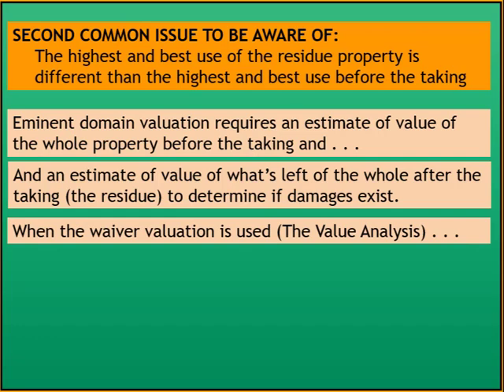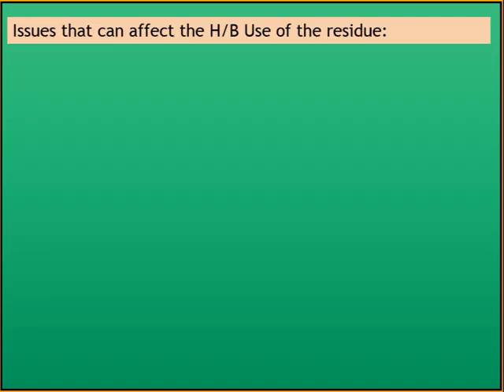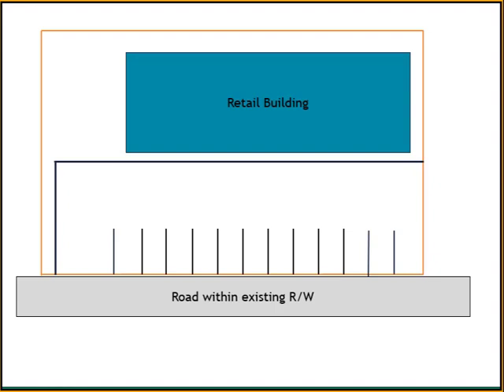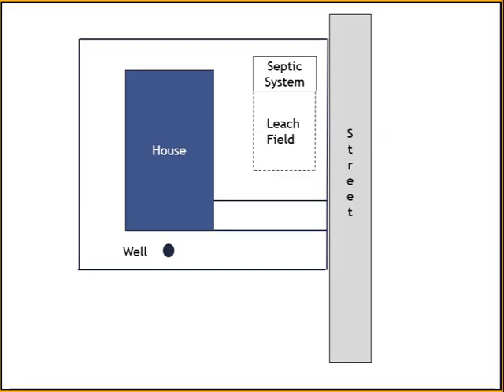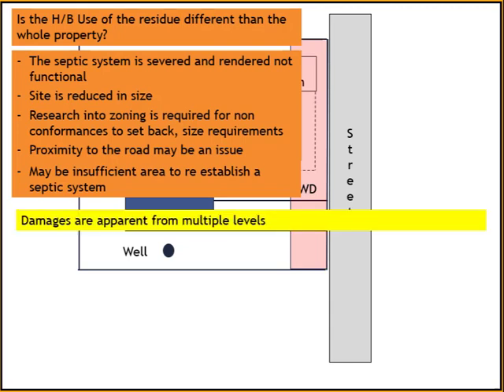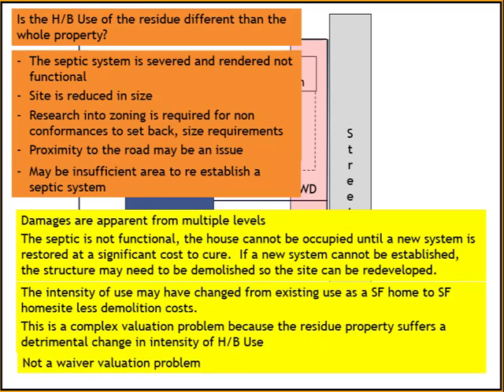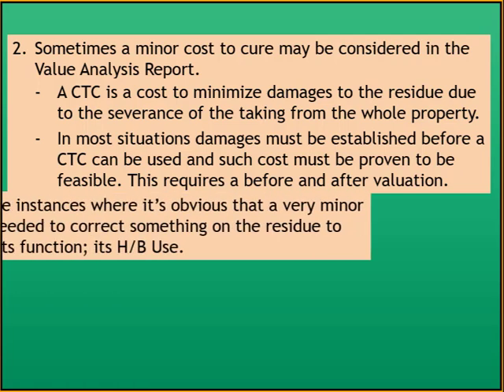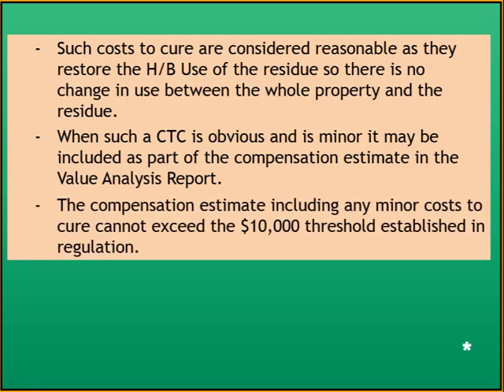Common Problems with the Value Analysis Report Part 2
This part focuses on another problem which is when the highest and best use of the residue property is different than the highest and best use of the whole property before the taking.